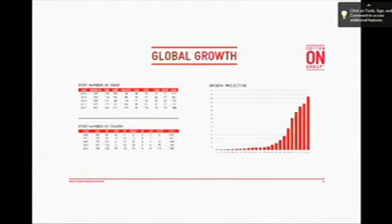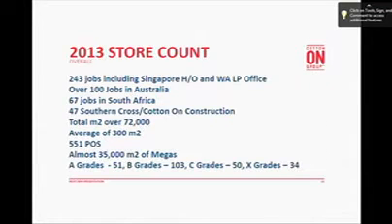talkBIM - BackyardBIM COTTON:ON